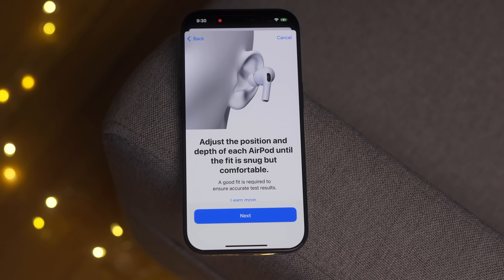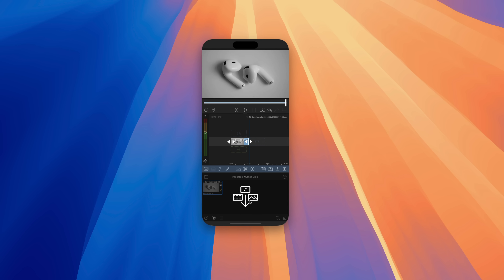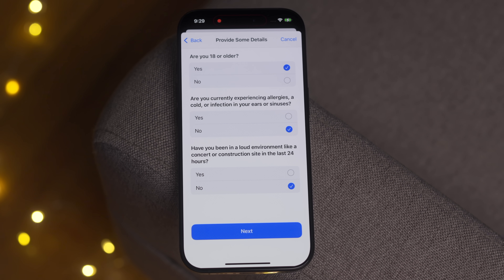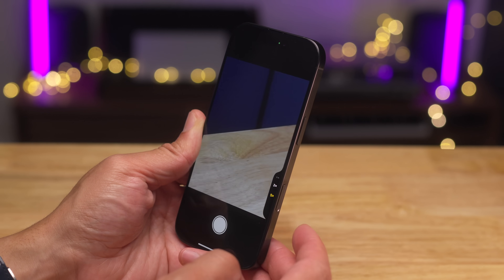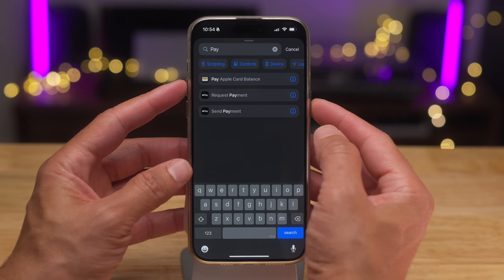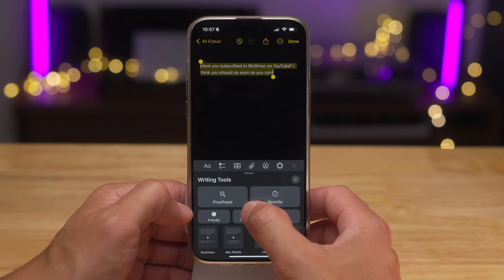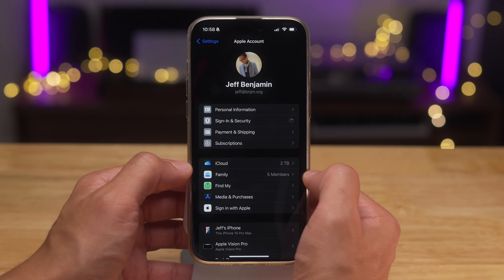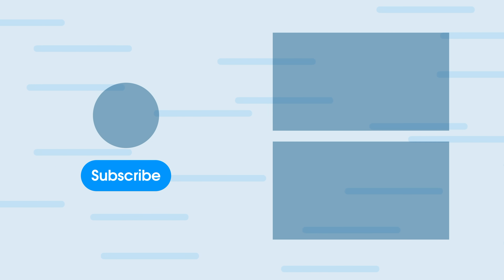iOS 18.1 Beta 5 - iPhone Mirroring drag and drop, Camera Control selfies, and more!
iOS 18.1 Beta 5 features iPhone Mirroring drag and drop, Camera Control selfies for iPhone 16, Hearing Assistance preview, new shortcuts, the ability to reset Control Center layout to defaults, individual Wi-Fi and VPN toggles, and much more!

Apple 🖥️:
14-inch MacBook Pro
Apple Studio Display
12.9-inch iPad Pro

## Chapters
00:00 Introduction
00:32 Build number 22B5054e
00:46 Drag and drop for iPhone mirroring
02:47 Show Off Listening Mode Toggle for AirPods
03:36 Hearing Assistance - Hearing Test
05:25 Option to switch to selfie camera with Camera Control button (iPhone 16)
05:55 New Apple Intelligence splash screen in Messages
06:01 Settings → Display & Brightness now shows iOS 18 wallpaper
06:18 Dark mode Apple intelligence icon in Settings app
06:30 Updated Apple Watch app icon
06:56 New Shortcuts action to hide/show Control Center
08:12 New Shortcuts action to pay Apple Card
08:31 New Shortcut action to open any Health section
08:58 Apple Intelligence writing tools button in Notes app
09:45 Option to reset Control Center to factory layout
10:31 Individual Wi-Fi and VPN connectivity buttons in Control Center
11:12 Sign-In Security Redesign
11:47 RCS support for five new carriers
12:14 Evidence of new disclosure chime during call recording
12:28 Recurring Disclosure Twinkle